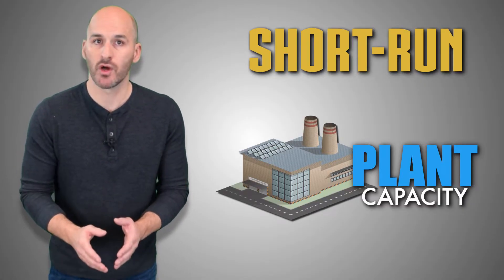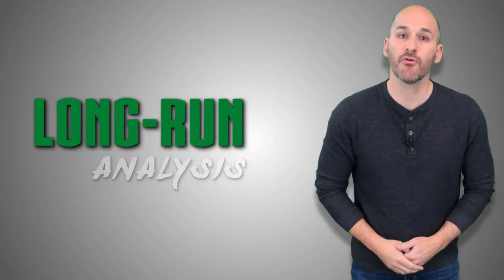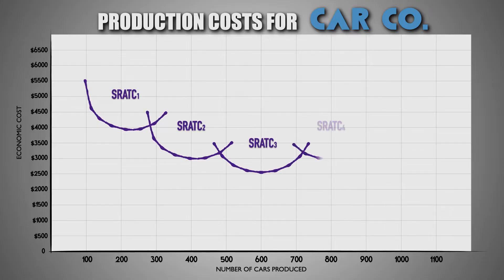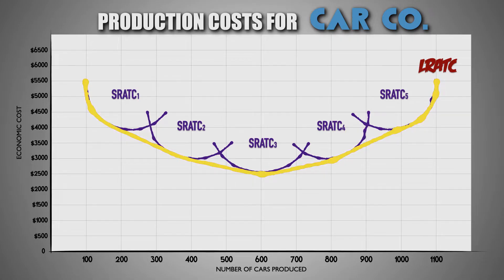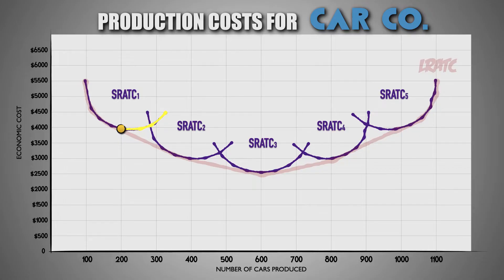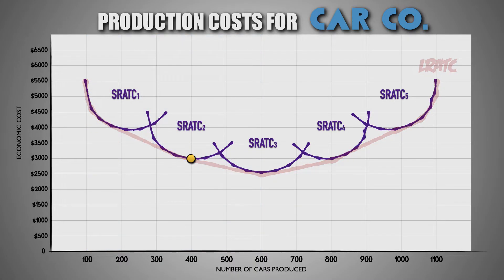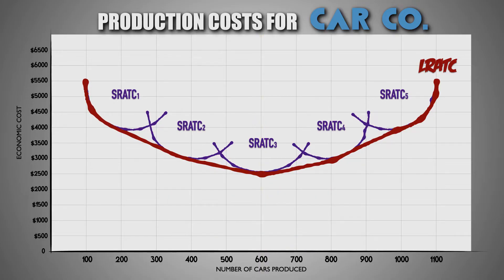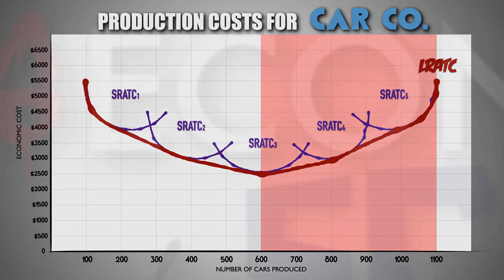Micro: Unit 3.5 -- LRATC and Economies of Scale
In this video, I will:
     - Discuss the process by which firms use short-run average total cost at various plant
       capacities to determine their long-run average total costs of production
     - Practice graphing a long-run ATC curve
     - Define economies of scale, constant returns to scale, and diseconomies of scale
     - Identify each stage of returns to scale for a typical firm on the long-run ATC curve
     - Compare and contrast short-run and long-run analysis
     - Identify the point of productive efficiency on the long-run ATC curve
     - Discuss the impact that economies of scale, constant returns to scale, and diseconomies of
       scale have on a firm's economic profits and losses